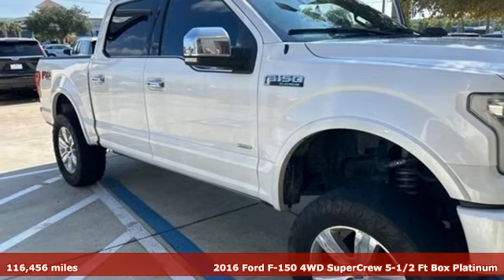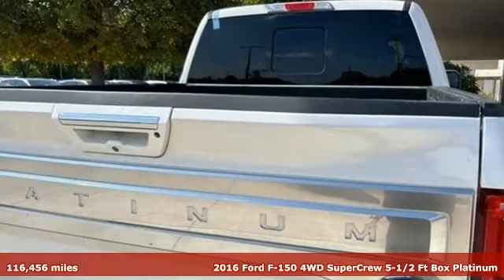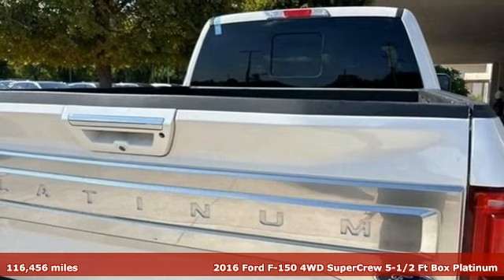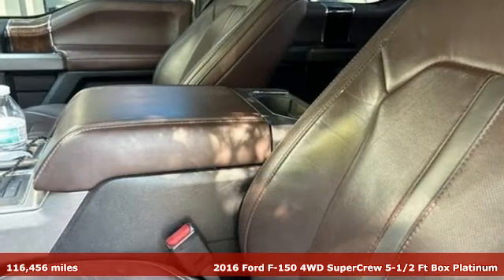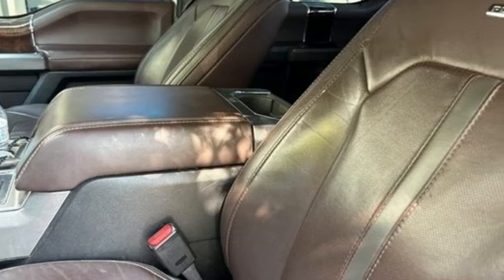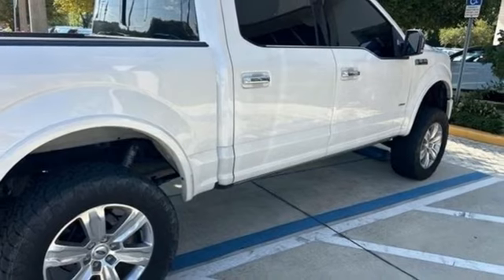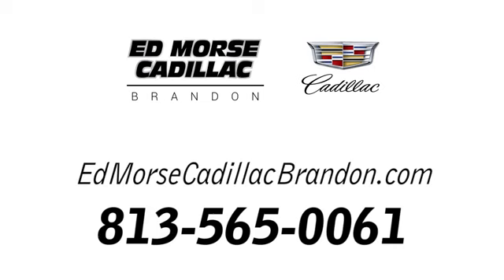Used 2016 Ford F-150 Brandon FL Lakeland, FL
Year: 2016
Make: Ford
Model: F-150
Trim: Platinum
Engine: EcoBoost 3.5L V-6 gasoline direct injection, DOHC, Ti-VCT variable valve control, twin turbo, regular unleaded, engine with 365HP
Transmission: 6-Speed Automatic Electronic
Color: White Platinum Metallic Tri-Coat
Interior: Medium Light Camel
Mileage: 116456
Stock #: 103068A
VIN: 1FTEW1EG0GFA68399

Address:
11020 Causeway Boulevard